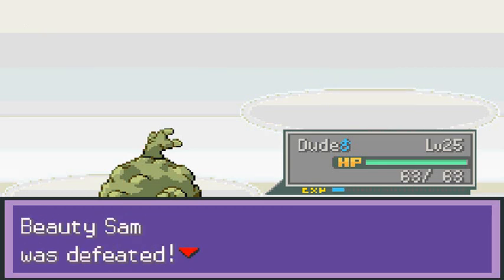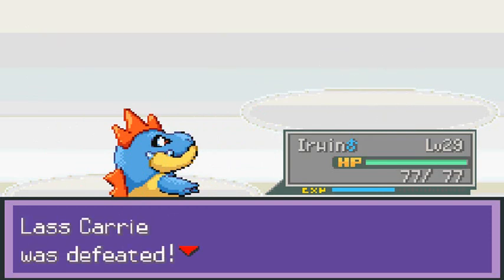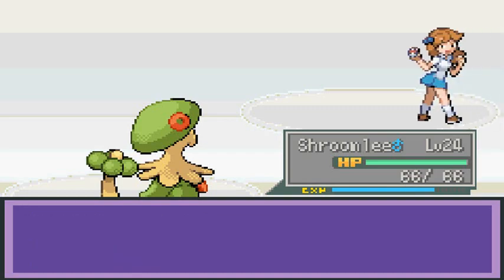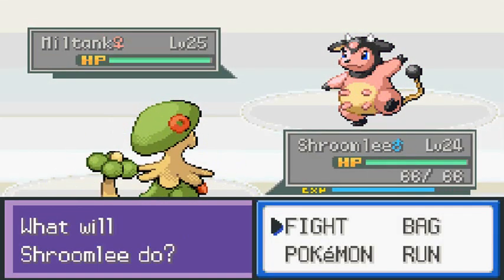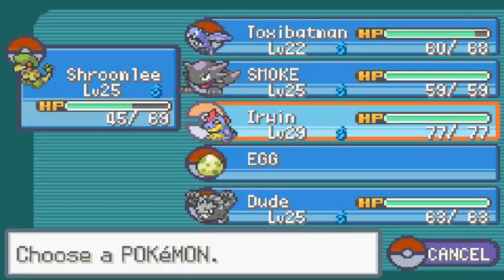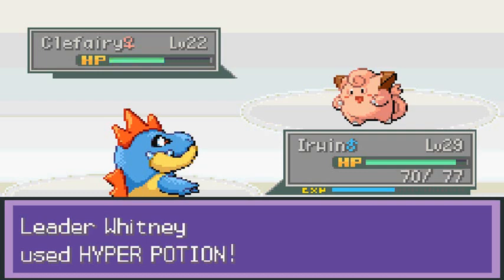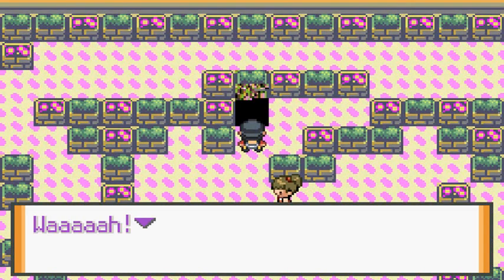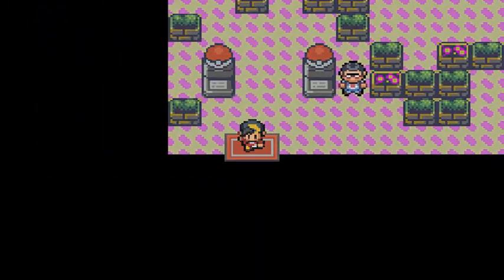Pokemon Liquid Crystal Walkthrough Part 12: Gym Battlin' Crybabies!